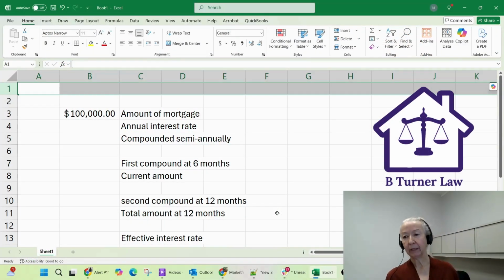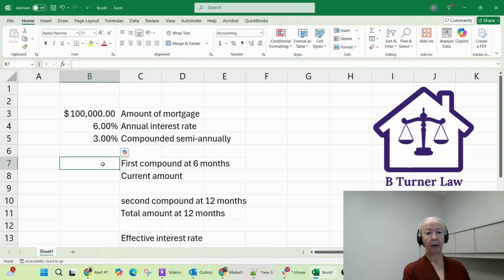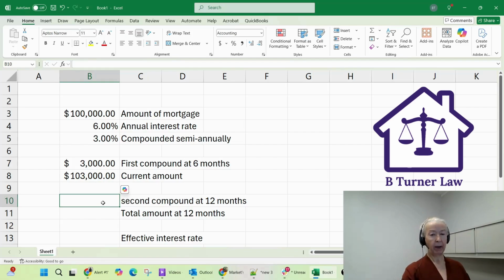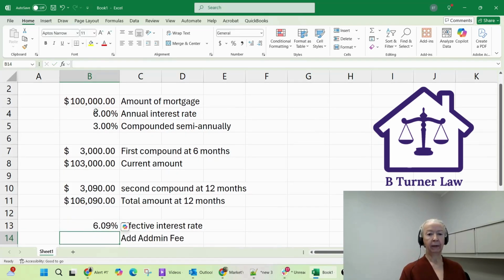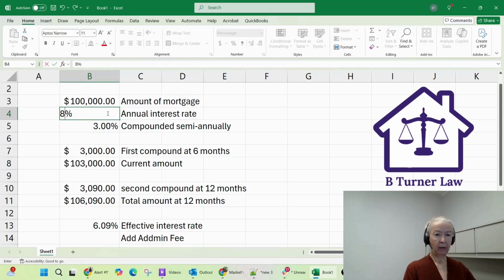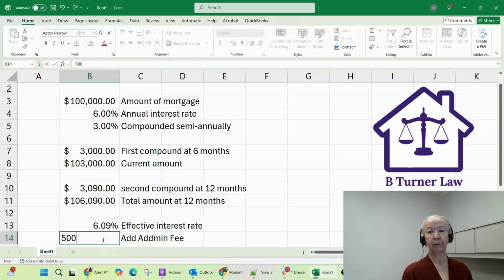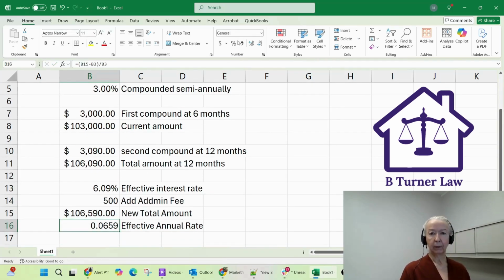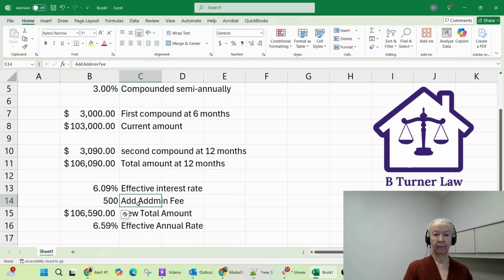How to Calculate for the Annual Interest Rate & Effective Annual Rate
Did you know that, depending on the compounding frequency, the Effective Annual Rate may be different from the Annual Interest Rate? 🤔

👉 The Annual Interest Rate is the amount listed.
👉 The Effective Annual Rate is the actual interest of your investment, loan, etc.
💡 If the compounding frequency is annually, then the Effective Annual Rate will be the same as the Annual Interest Rate. If the compounding frequency is not annually (i.e. bi-annually compounding), then the Effective Annual Rate will be higher than the Annual Interest Rate because of interest compounding.

Do not let a higher-than-expected interest amount sneak up on you. Here is how to calculate for the Effective Annual Rate! 🧮

Require legal assistance in Ontario? Turn to Turner for real estates, wills, and business incorporation.
📍 1200 St. Laurent Blvd, Unit 517, Ottawa, ON K1K 3B8